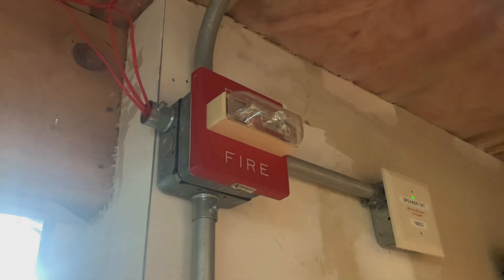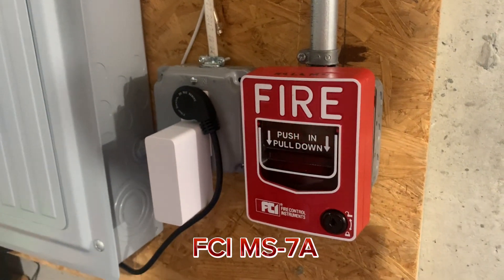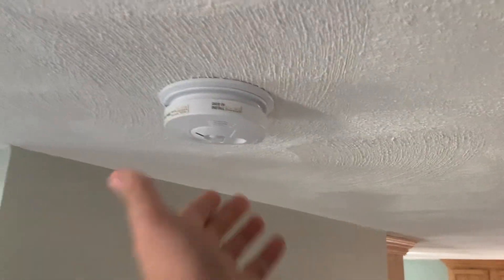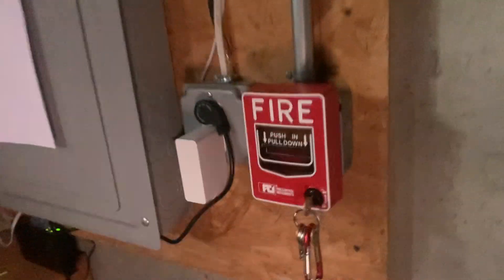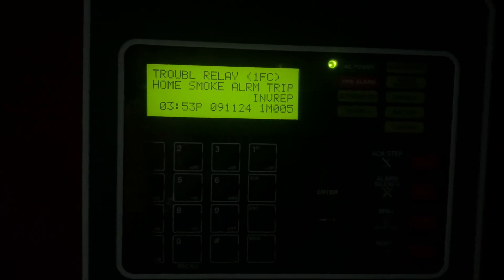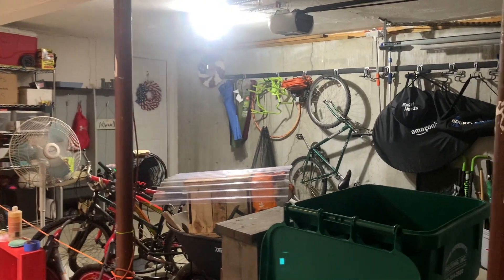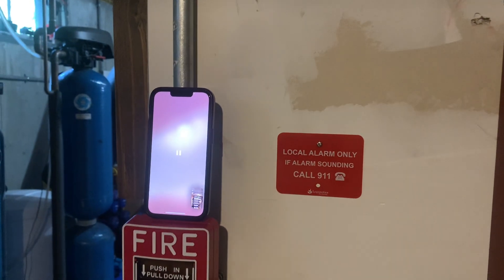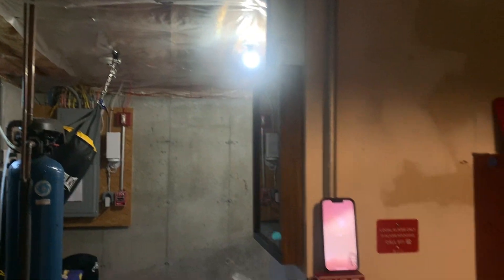Fire Alarm System Test 61: Wheelock MTs! (featuring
Hello everyone and welcome to system test 61, requested by @omegalarm. David has requested a full Wheelock system with older Honeywell devices. This system consists of MTs, a Radionics strobe, and older addressable FCI pull stations. Enjoy!

Devices:
Fire-Lite MS-9200UDLS Addressable FACP
1M001 - FCI MS-7A
1M002 - Fire-Lite CRF-300
1M003 - FCI MS-7A
1M004 - Fire-Lite MMF-300 (Smoke alarm mon)
1M005 - Fire-Lite CRF-300 (Smoke alarm trip)
1D001 - Fire-Lite SD355R
1D002 - Fire-Lite SD355 (from @dewpoint8900)
Radionics D545S (Wheelock RS/RSS rebrand, from @dewpoint8900)
Wheelock MT-24-LSM (rebranded by Fenwal)
Wheelock MT-24-WM